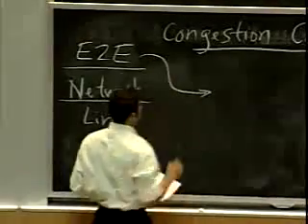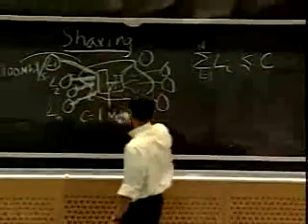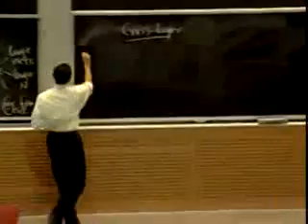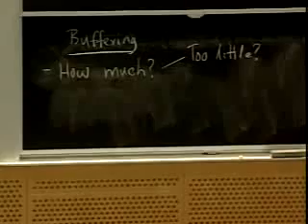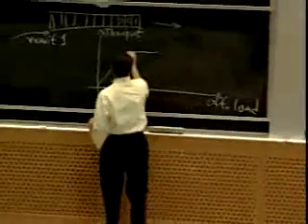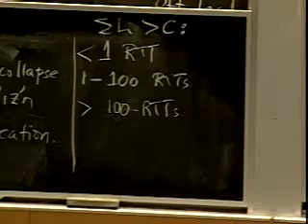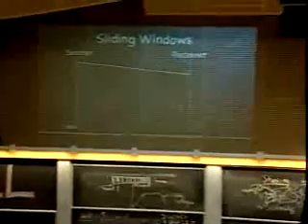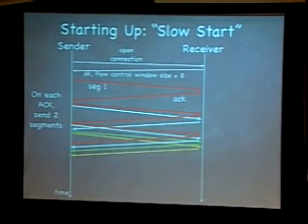Lec 13 | MIT 6.033 Computer System Engineering, Spring 2005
Congestion Control